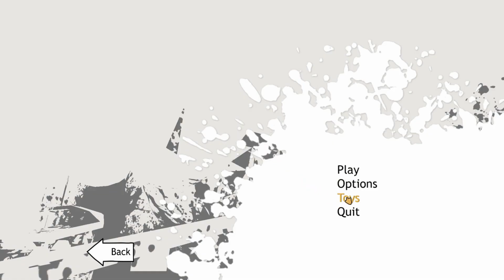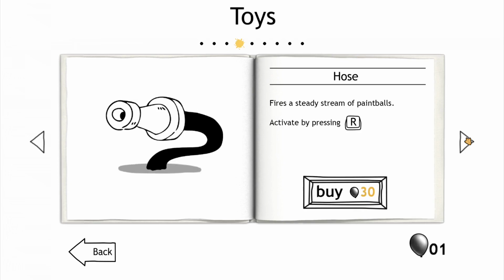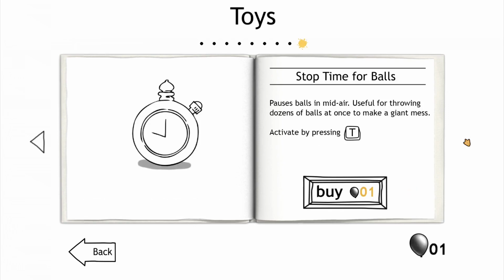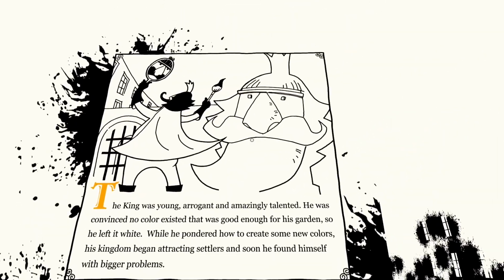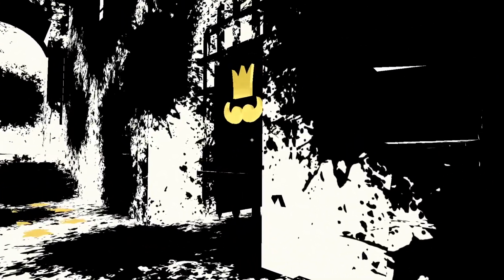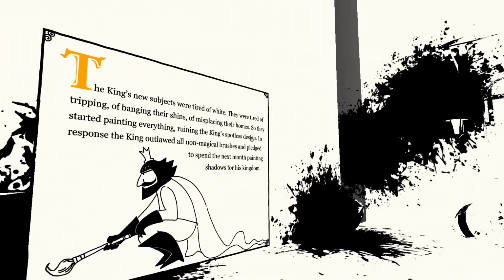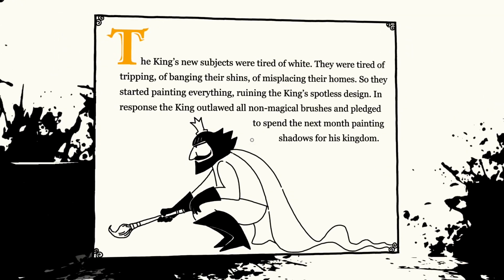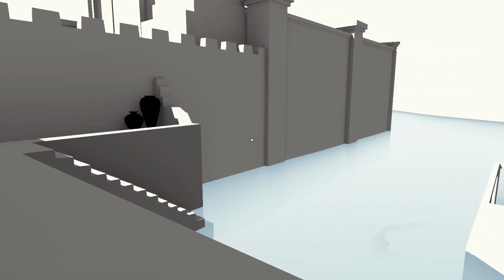The Unfinished Swan Pt. 02 - 100% Blind solo playthrough - The story of a king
The Unfinished Swan Pt. 02 - 100% Blind solo playthrough

My blind playthrough of the 2012 game "The Unfinished Swan" by studio Giant Sparrow.